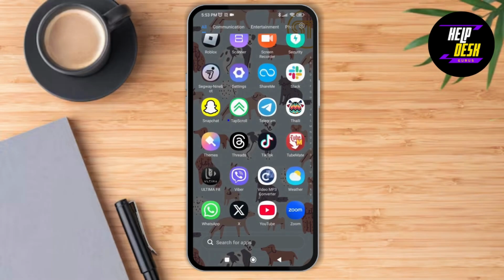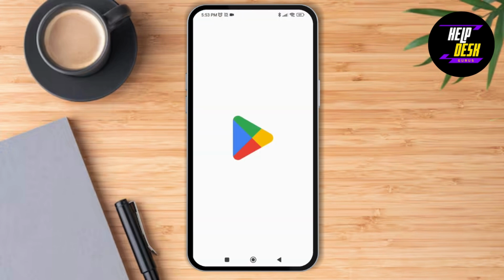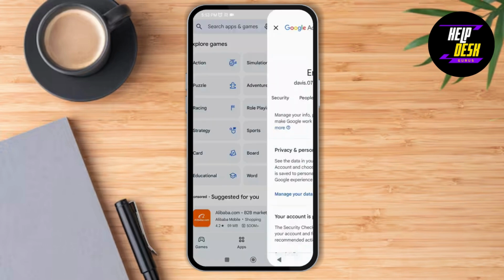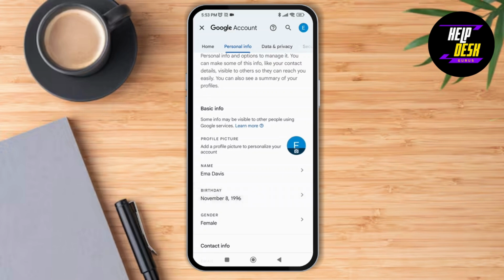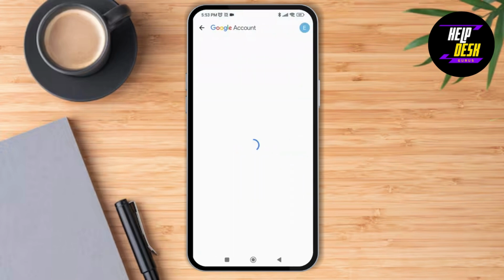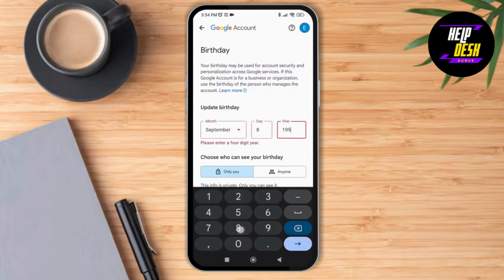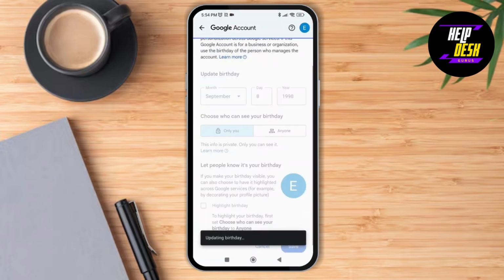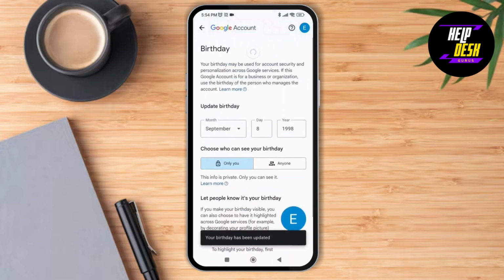How to change your age on Google account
Welcome to our step-by-step guide on "How to Change Your Age on Google Account"! If you’ve entered the wrong birthdate on your Google account or need to update your age for any reason, this video will walk you through the process. Whether you’re looking to adjust your Google profile details or correct an age-related setting, we’ll show you exactly how to do it. Follow these simple steps to change your age on your Google account and ensure your information is accurate.

In this video, you’ll learn:

How to update your birthdate on Google account
How to correct your date of birth in Google profile
Steps to edit your age on Google account settings
What to do if Google doesn’t let you change your age